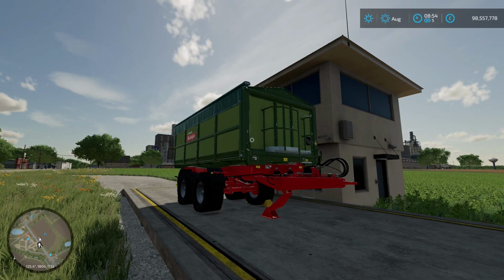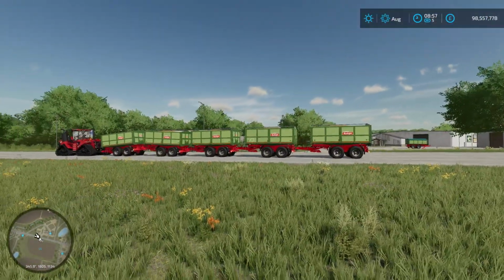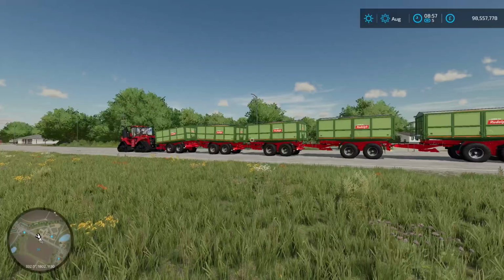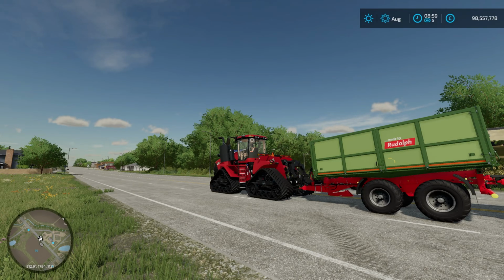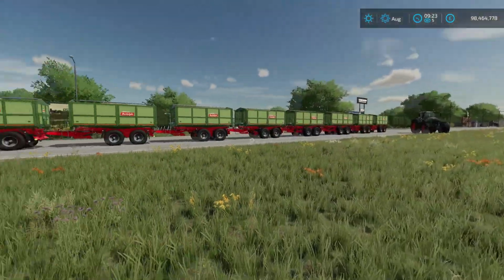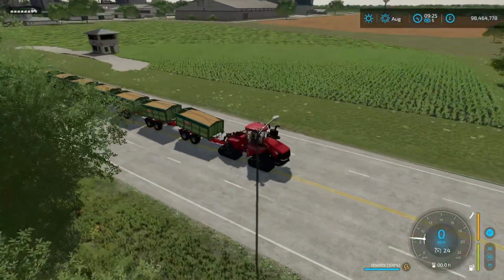HOW MANY TRAILERS CAN FARMING SIMULATOR 22'S BIGGEST TRACTOR PULL?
Welcome to a test in Farming Simulator 22, where we determine just how many trailers the games biggest tractor can successfully pull.

Hardware:
Hardware links: